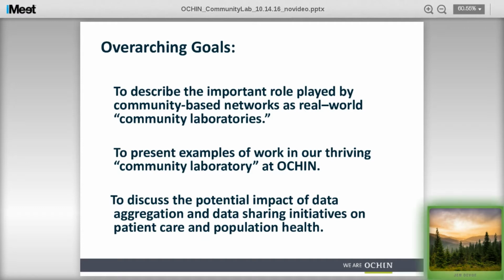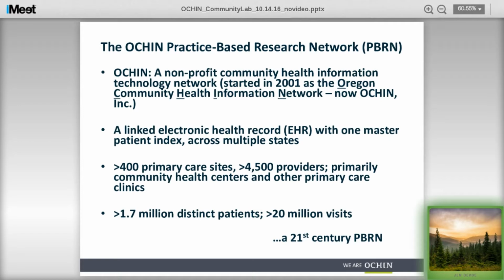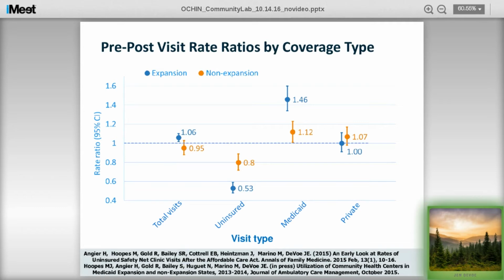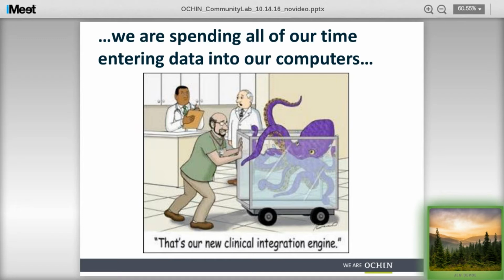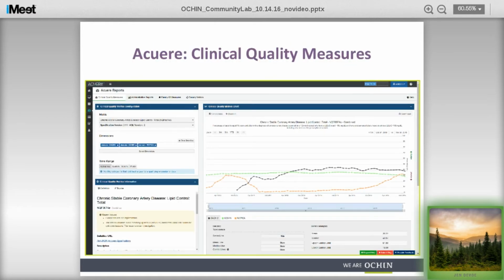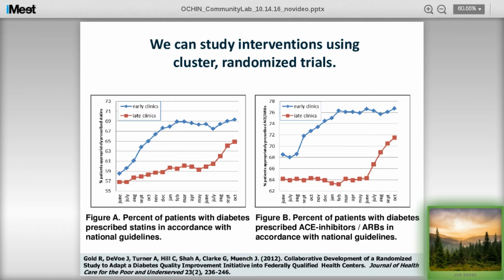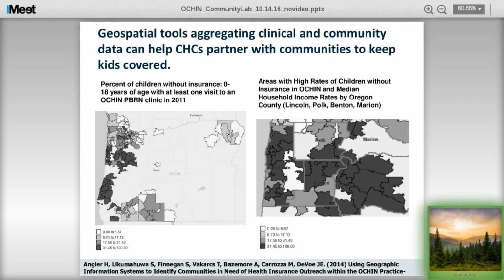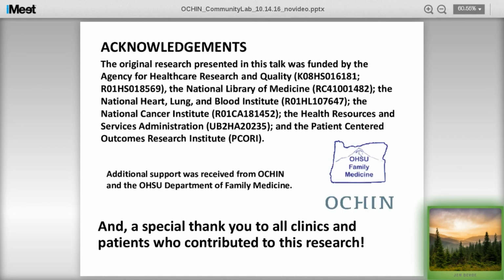Bright Spot #12 Building Community Laboratories with Jen Devoe MD